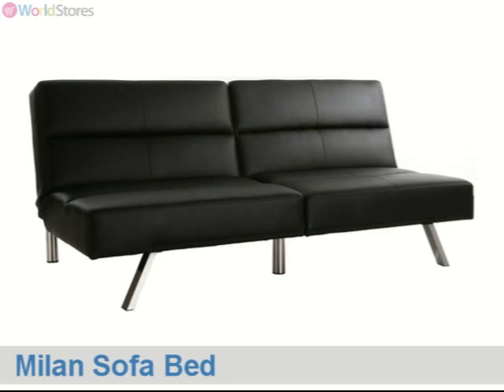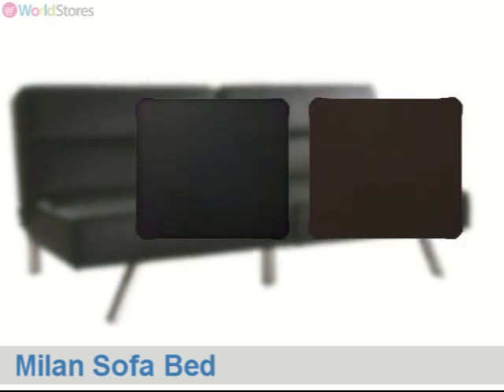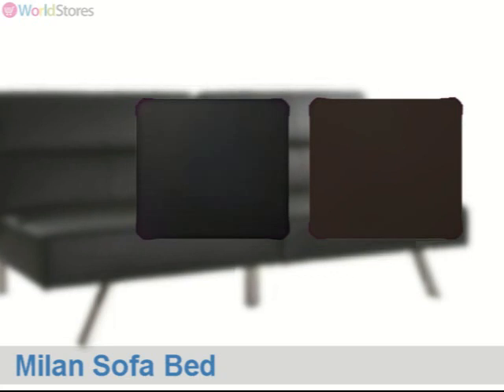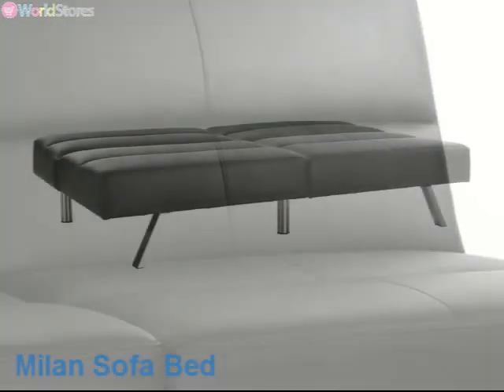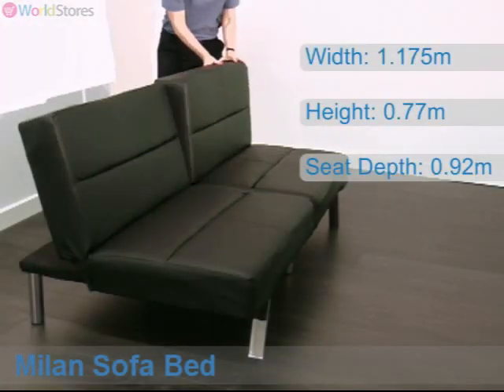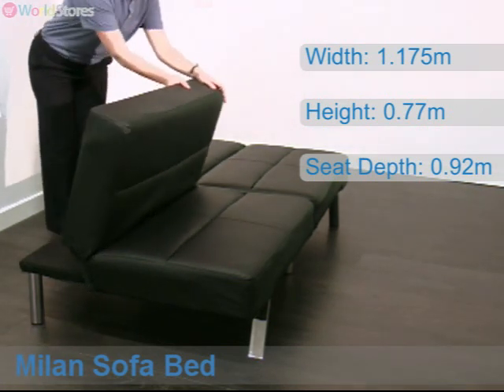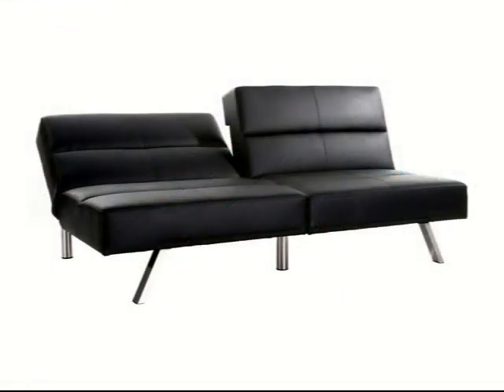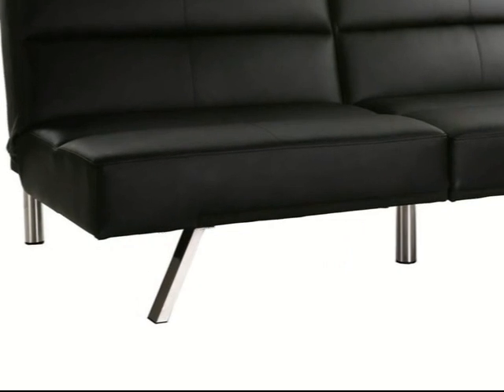milan sofa bed movie